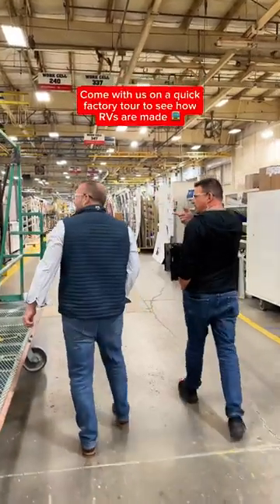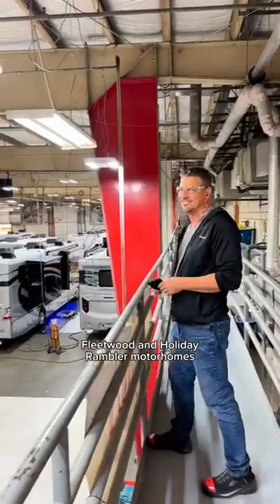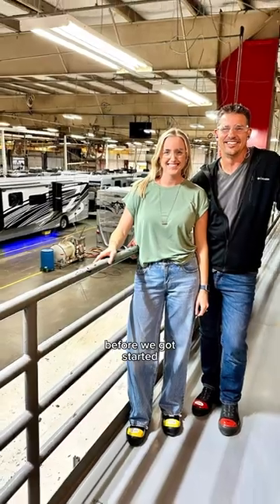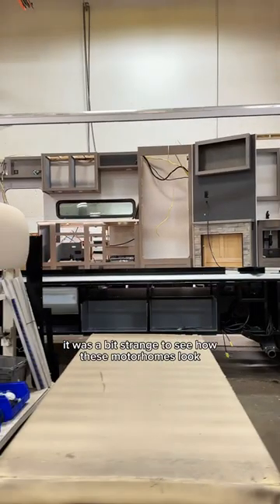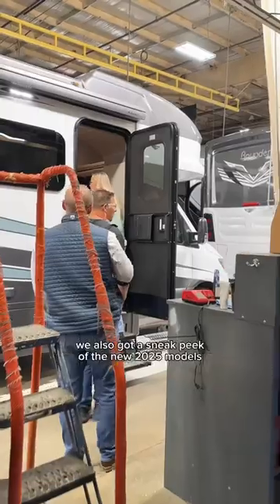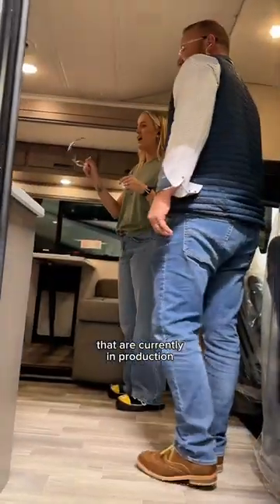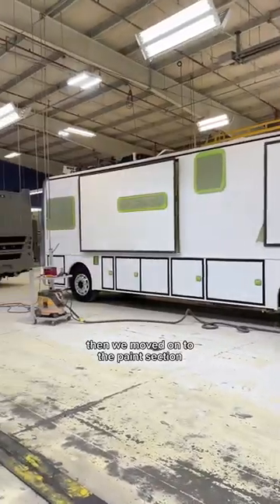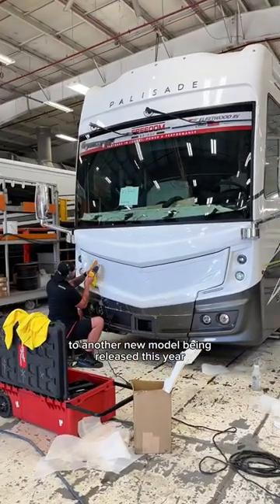🚌 Behind the scenes of how RVs are built 🛠️